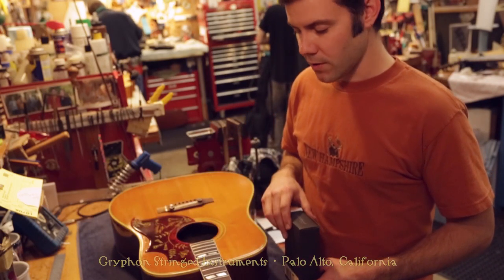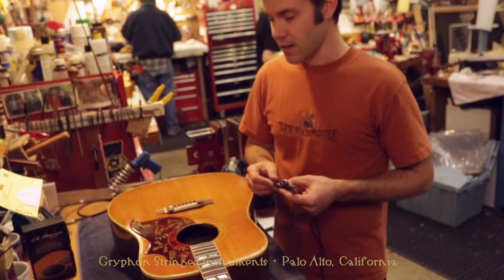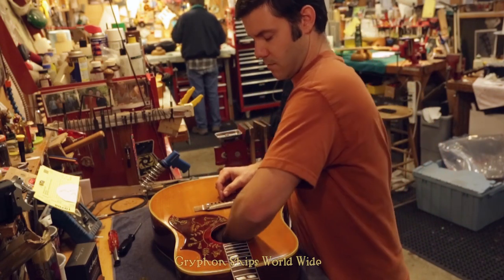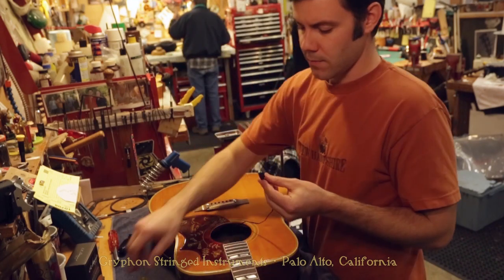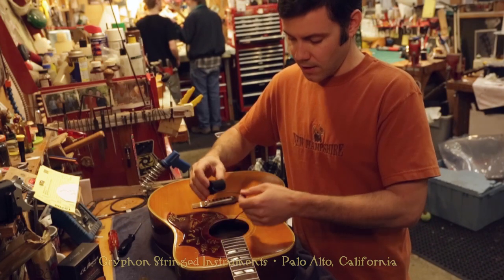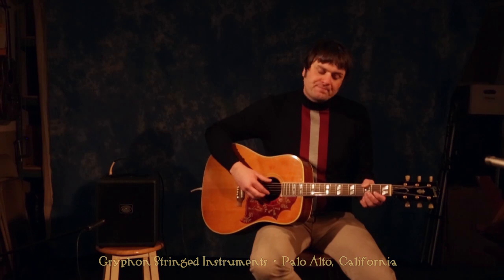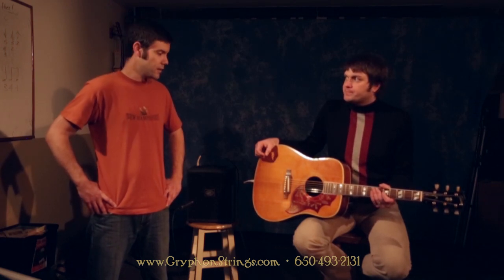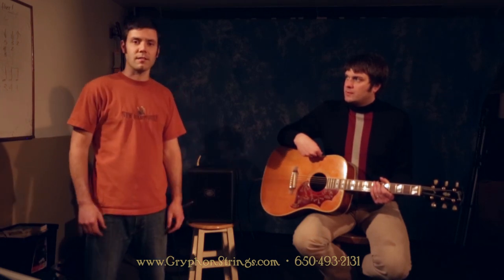L. R. Baggs Lyric Bridge Plate Microphone Installation, Demo and Review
Brian & Derek show the installation procedure of the New L.R.Baggs Lyric acoustic guitar pickup. Afterwards, Derek plays a demo and they both discuss the pros and cons of this new Bridge Plate Microphone system.